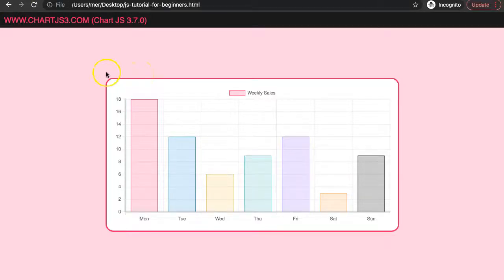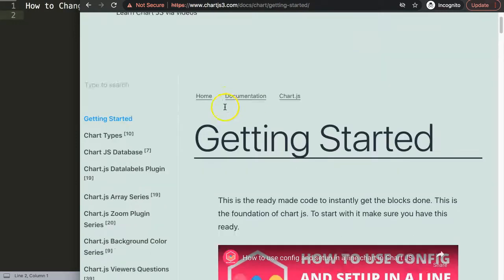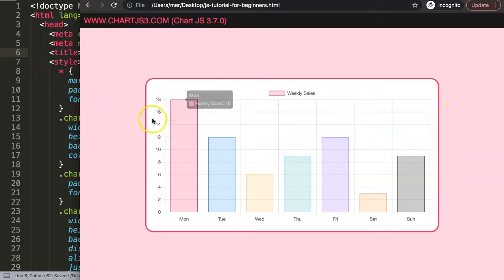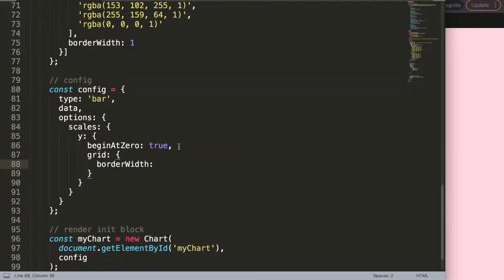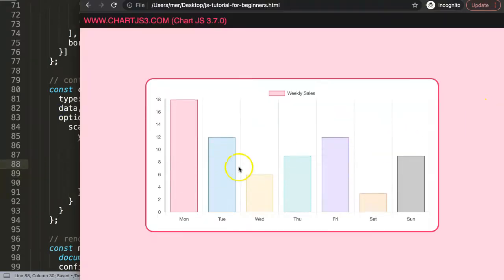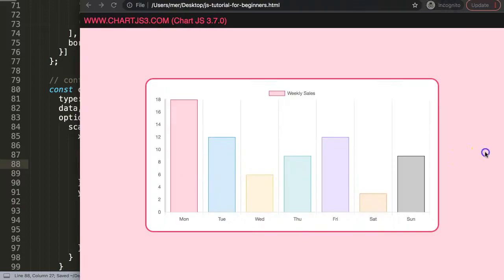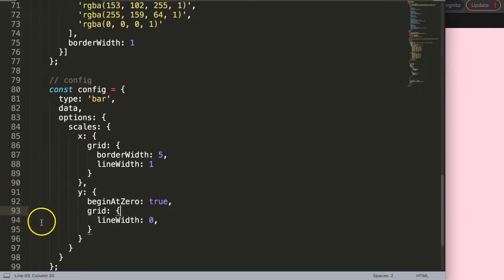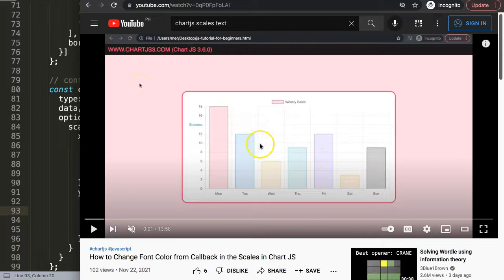How to Change Line Thickness of Scales in Chart JS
In this video we will explore how to change line thickness of the scales in chart js. Often we want to make the border lines of the x and y scales thicker. Luckily this is quite easy to do once you know where to search. For that we need explore the grid object.

This is part of the Chartjs Viewers Question series. Where we answer viewer questions. This question was asked by one of our viewers. A special thank you to Jack Howard for asking the question

▬ Materials/References  ▬▬▬▬▬▬▬▬▬▬

Chart JS Dashboard Series:
👍 Most Liked Video Series:

▬ About Us  ▬▬▬▬▬▬▬▬▬▬▬▬